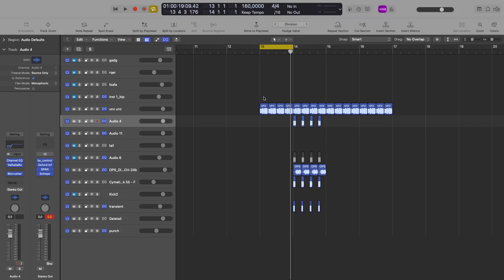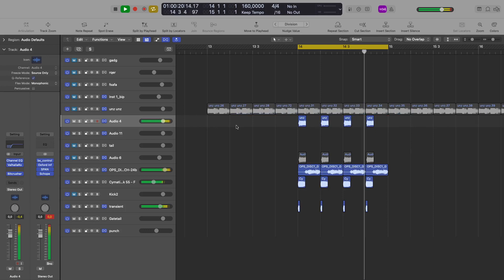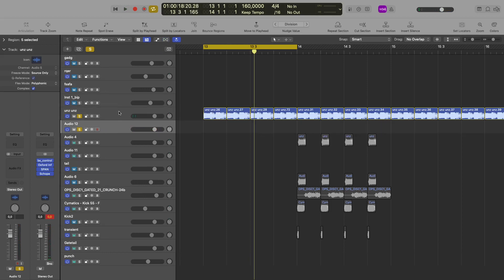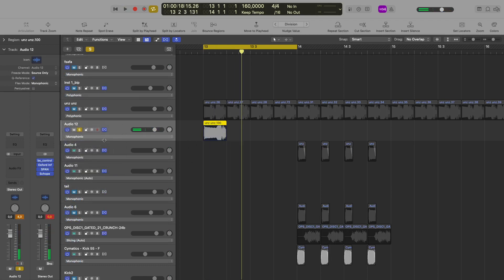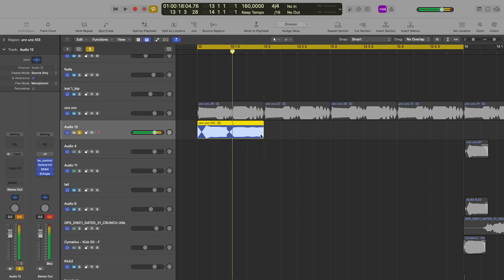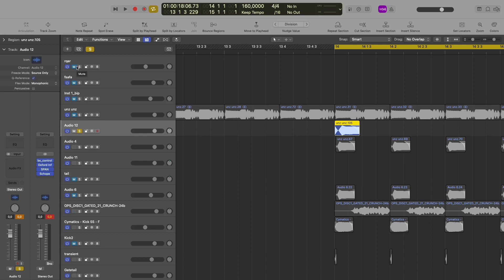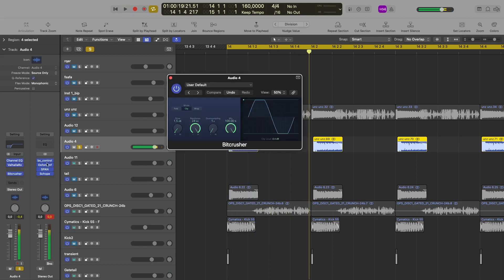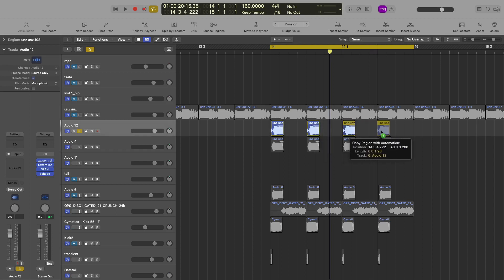Rawstyle - Riot Shift Kick Tutorial (Punch Technique)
Chapters:
0:00 Introduction
0:20 Result
0:30 Original Kick
0:39 Punch Technique
1:59 Testing the Punch
2:30 Recap